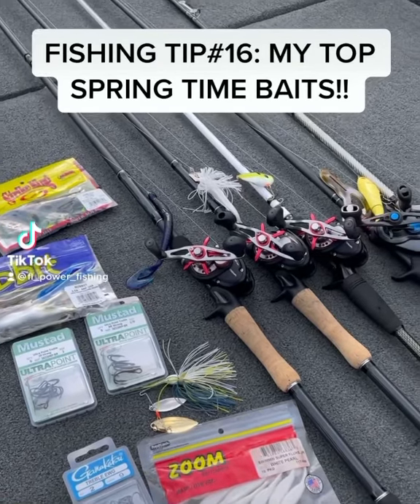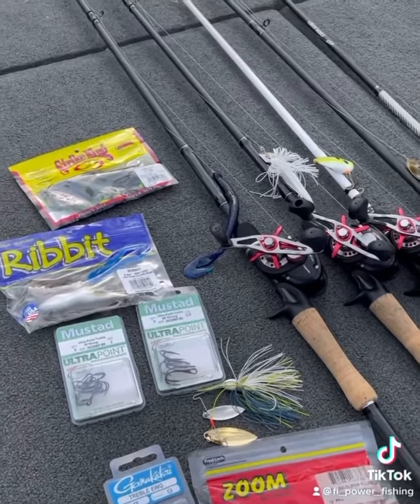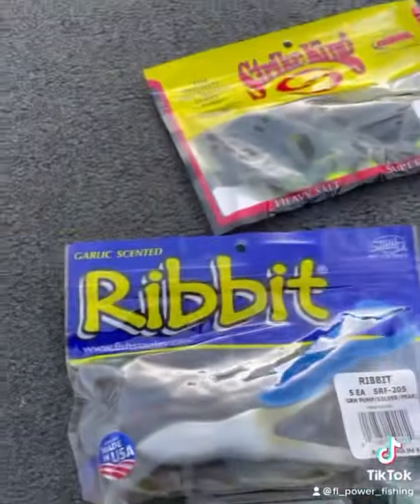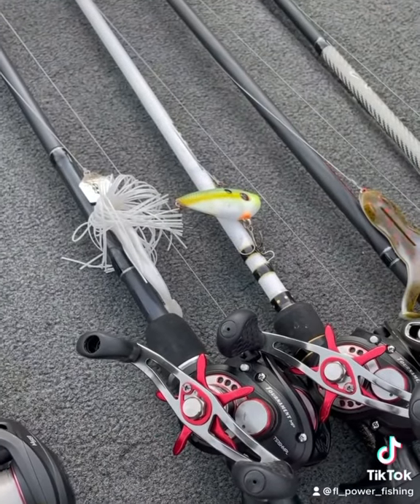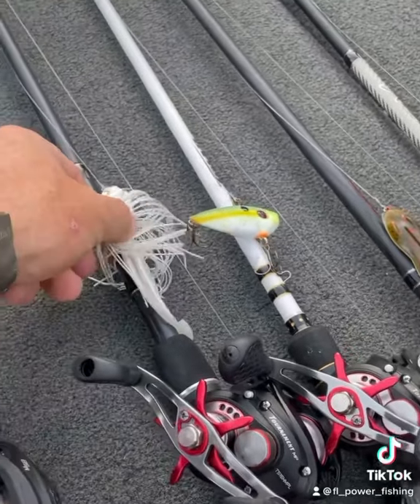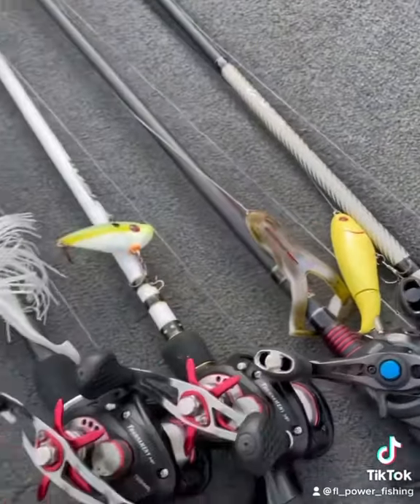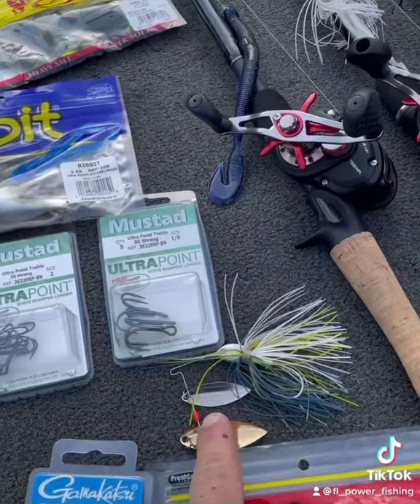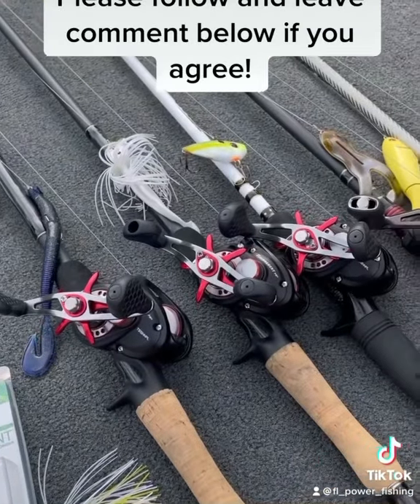My top spring time Pre spawn and post spawn lures!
Watch as I reveal my top spring pattern baits! Let me know if you have any questions. .

*** Check out my online bait shop at defensebaitandtackle.org to see all the baits I use in my videos and to fish the MLF and ABA tournaments*** Military and first responders get 10% off